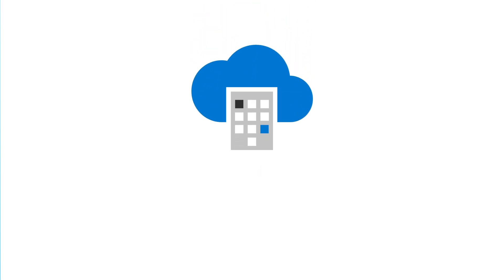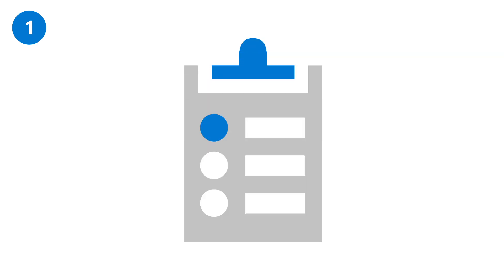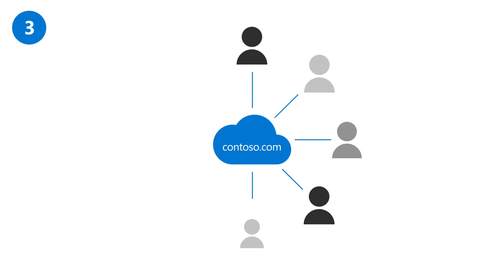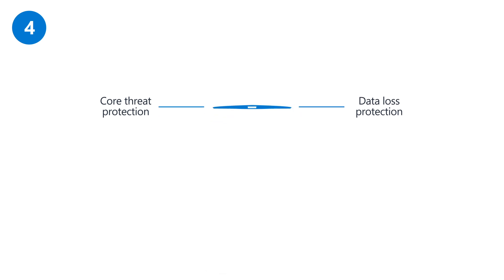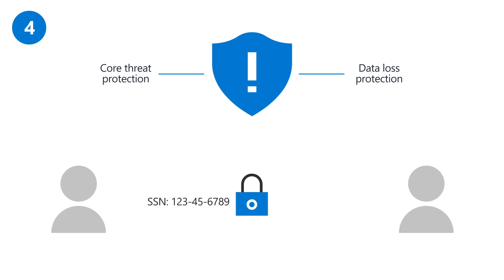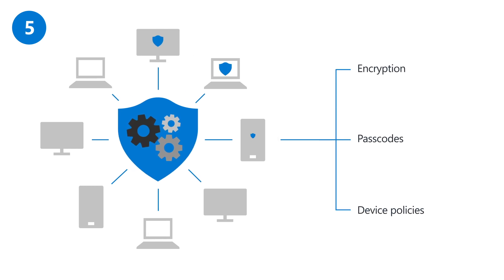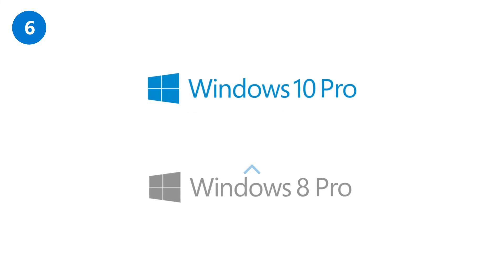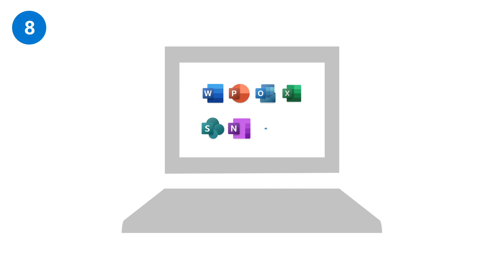Overview of Microsoft 365 setup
Learn about how to set up Microsoft 365 for your business.

Want more help for your small business? Check out the small business help & training hub